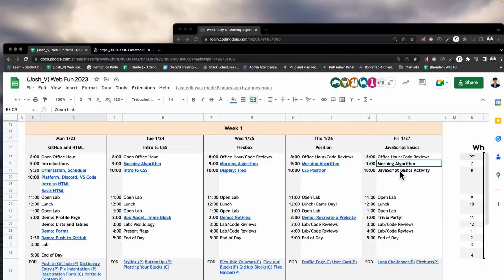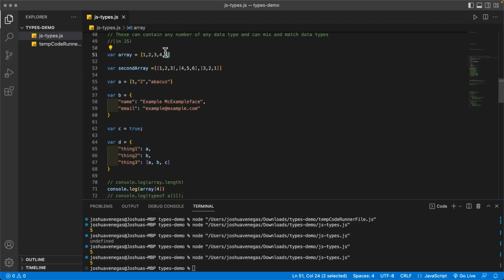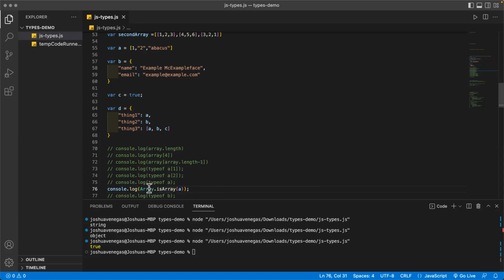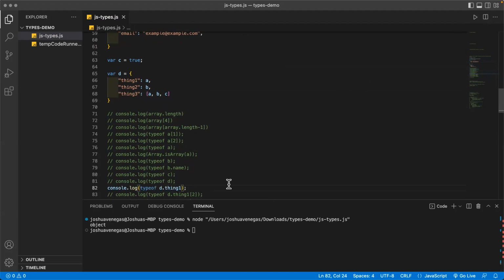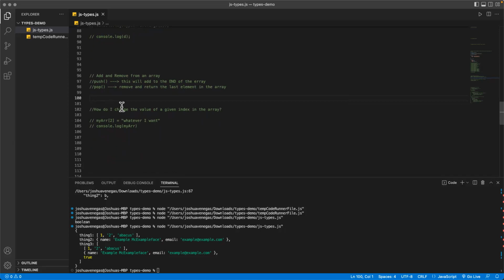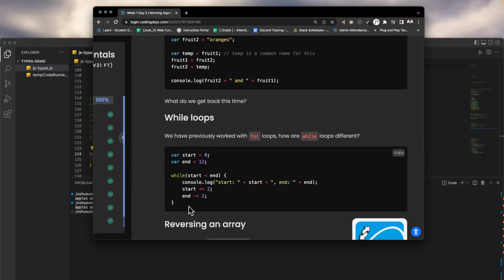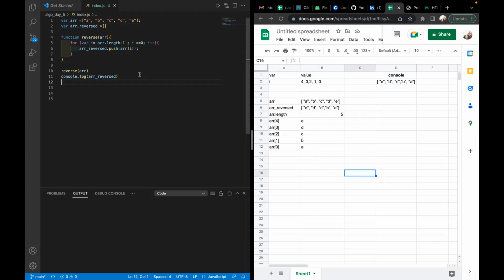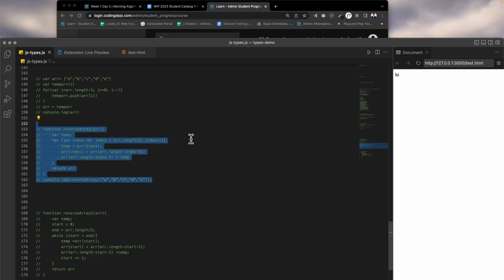Web Fundamentals Jan2023 W1D5 Algos